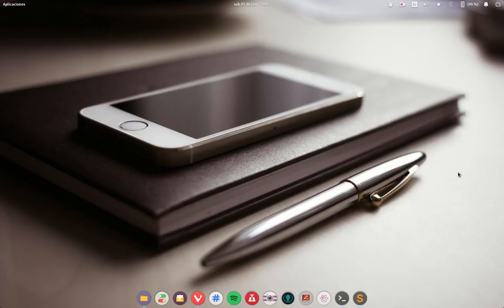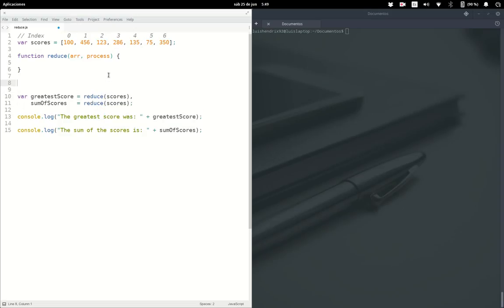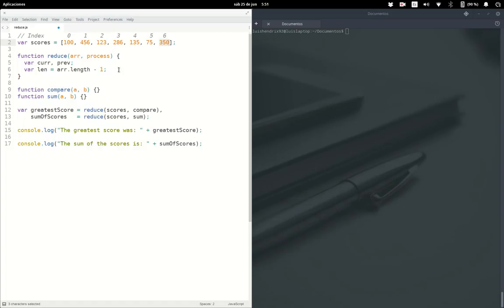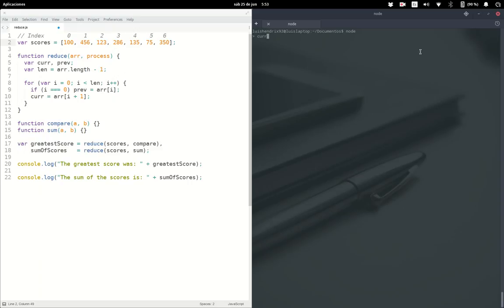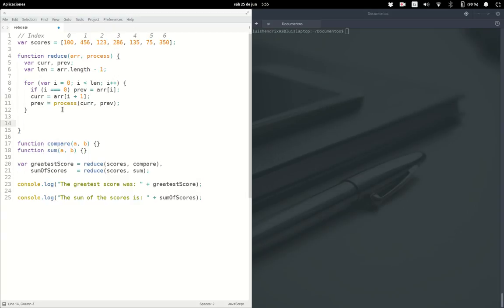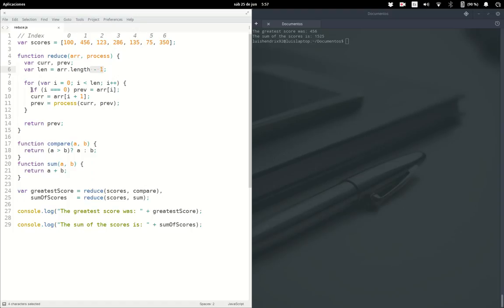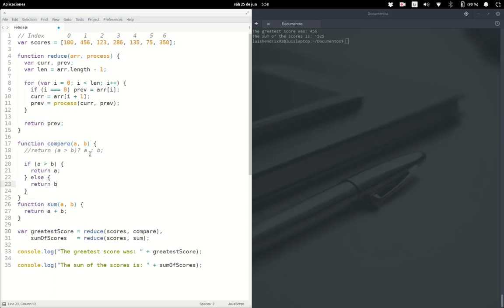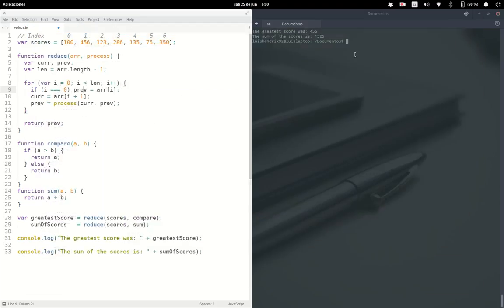Javascript Array Iterative Methods (Part 3.2): Your own reduce function!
You will learn how to implement the most basic form of "reduce" algorithm by iterating over the array and checking if the current index of iteration is 0, if so, the value of "previous" should be the first item and the value of "current" should always be the next item if we want to start counting from 0. It can go many ways in the for loop, we could just avoid subtracting 1 in the "len" variable but subtract 1 in the first value of prev inside the if statement.

[ * ] Possible questions by the viewers

OS: Elementary OS (Ubuntu-based Linux distribution)
Capture software: Kazam
OS Icon Theme: Numix Circle